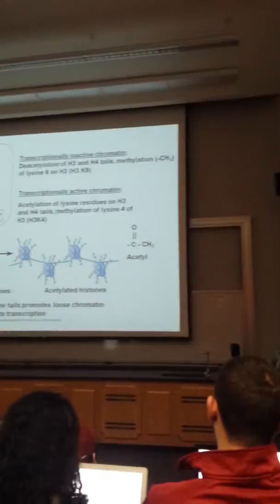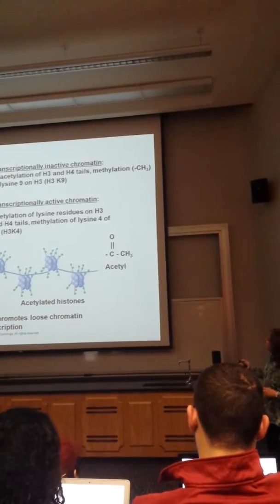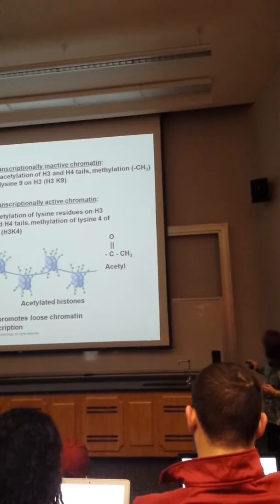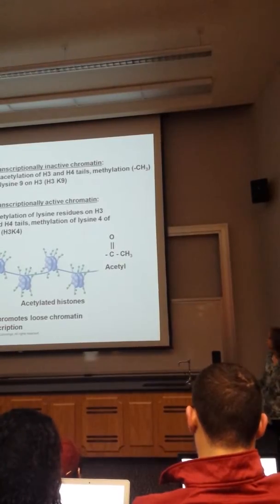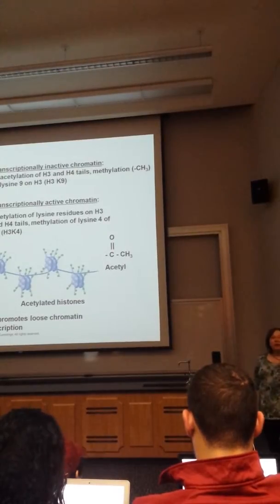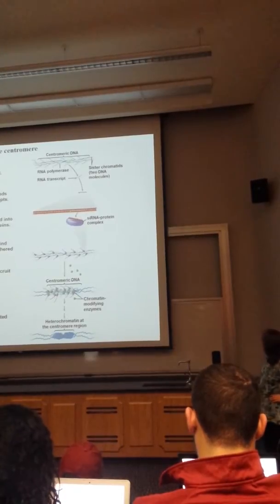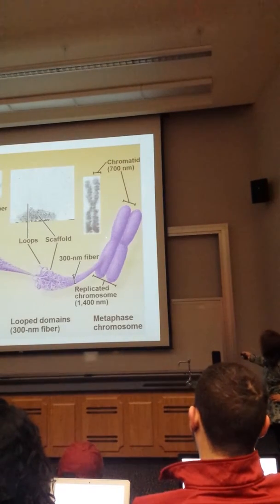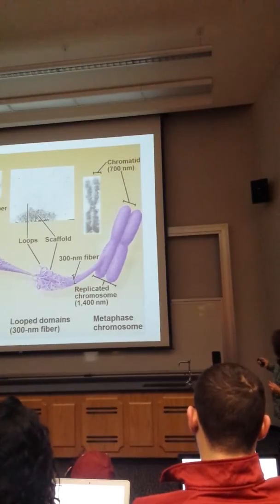Lecture 25 Part 2